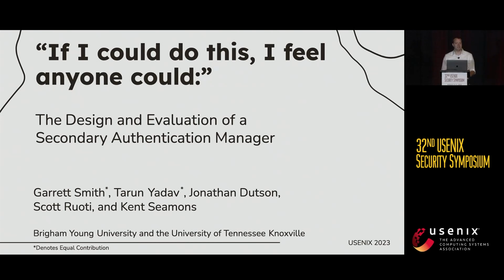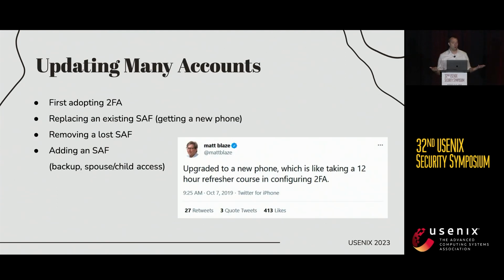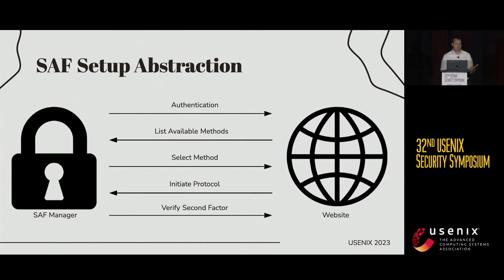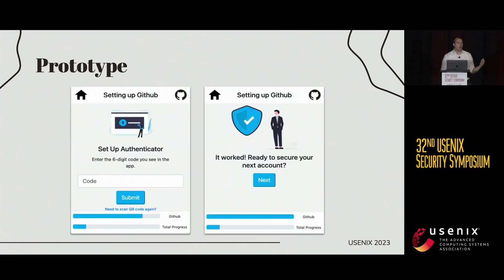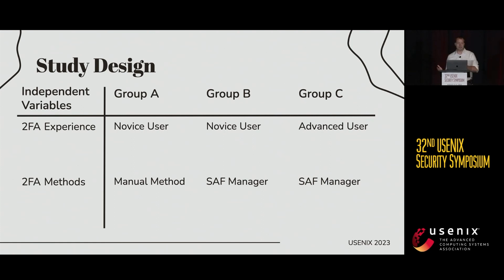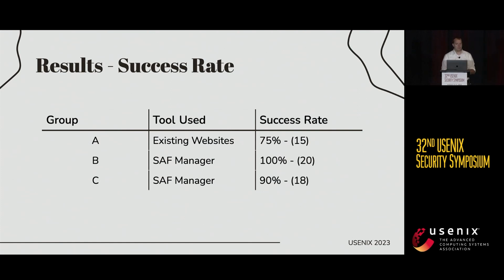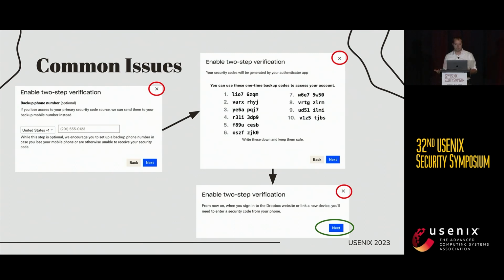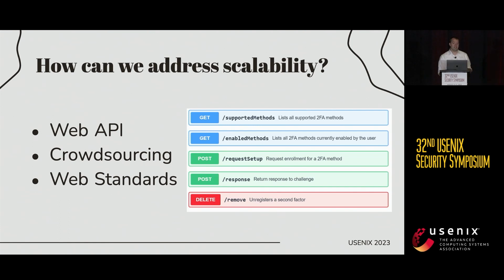USENIX Security '23 - "If I could do this, I feel anyone could:" The Design and Evaluation...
USENIX Security '23 - "If I could do this, I feel anyone could:" The Design and Evaluation of a Secondary Authentication Factor Manager

Garrett Smith, Tarun Yadav, and Jonathan Dutson, Brigham Young University; Scott Ruoti, University of Tennessee Knoxville; Kent Seamons, Brigham Young University

Two-factor authentication (2FA) defends against account compromise by protecting an account with both a password—the primary authentication factor—and a device or resource that is hard to steal—the secondary authentication factor (SAF). However, prior research shows that users need help registering their SAFs with websites and successfully enabling 2FA. To address these issues, we propose the concept of a SAF manager that helps users manage SAFs through their entire life cycle: setup, authentication, removal, replacement, and auditing. We design and implement two proof-of-concept prototypes. In a between-subjects user study (N=60), we demonstrate that our design improves users' ability to correctly and quickly setup and remove a SAF on their accounts. Qualitative results show that users responded very positively to the SAF manager and were enthusiastic about its ability to help them rapidly replace a SAF. Furthermore, our SAF manager prevented fatal errors that users experienced when not using the manager.